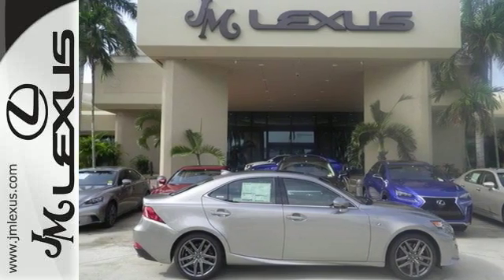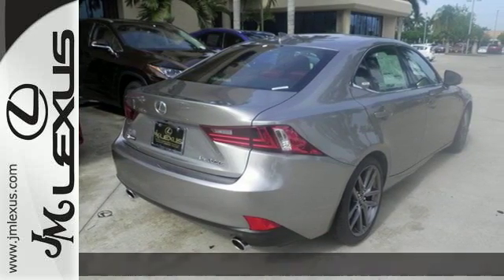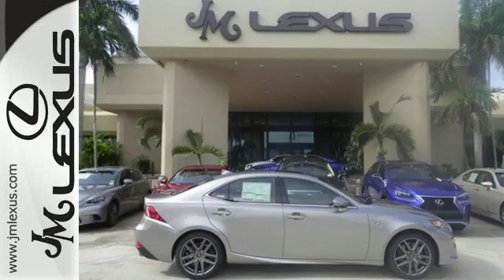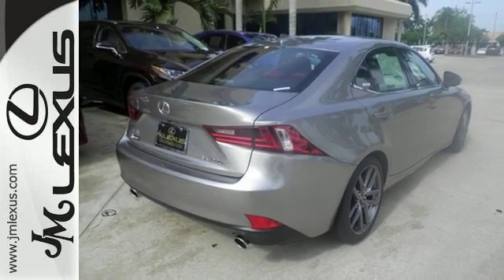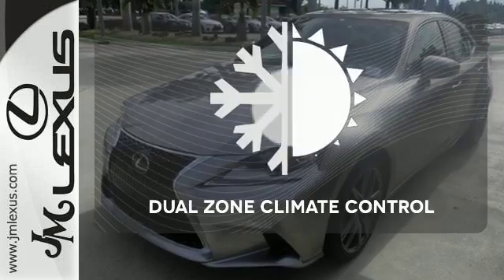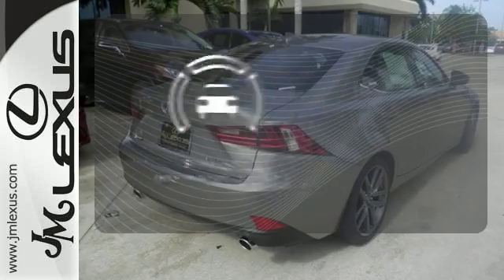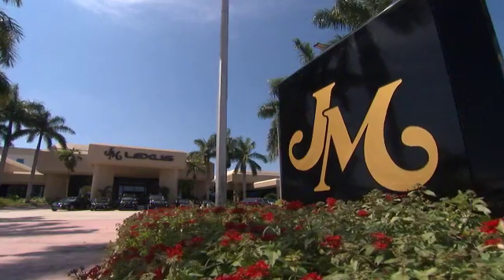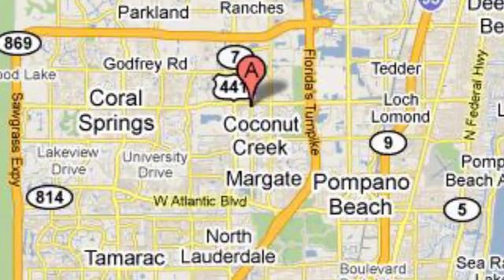New 2016 Lexus IS 200t RWD Margate FL Fort Lauderdale, FL #607672 - SOLD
Year: 2016
Make: Lexus
Model: IS 200t RWD
Trim: 4DR SDN
Engine: 2.0L 4 cyls
Transmission: Automatic 8-Speed
Color: Atomic Silver
Interior: Rioja Red NuLuxe with Silver Performance trim
Stock #: 607672
VIN: JTHBA1D23G5026465
You are currently viewing a new 2016 Lexus IS 200t RWD with JM Lexus the #1 Volume Lexus Dealer since 1992! Thank you for your interest. We look forward to working with you. Stock #: 607672 Exterior: Atomic Silver Interior: Rioja Red NuLuxe with Silver Performance trim Trim: 4DR SDN JM Lexus 5350 West Sample Rd Margate FL 33073

Address:
5350 W Sample Rd